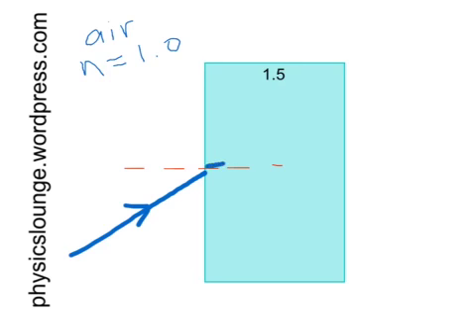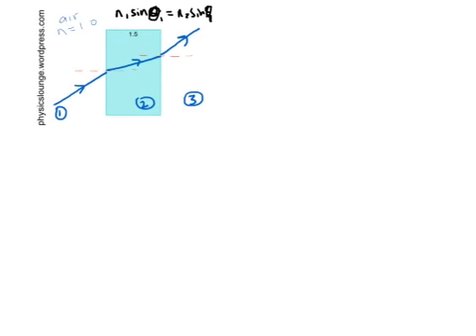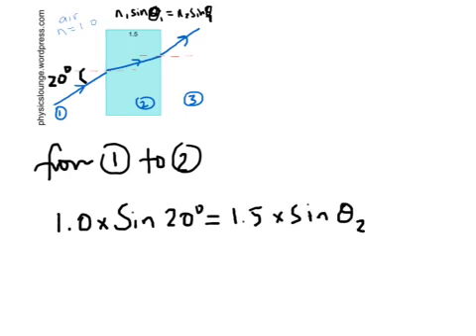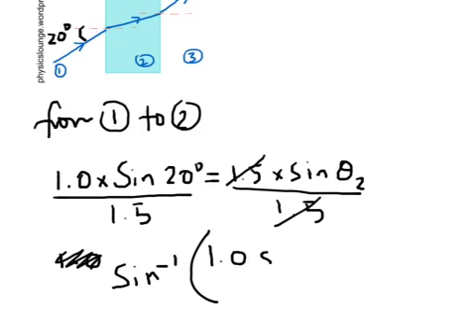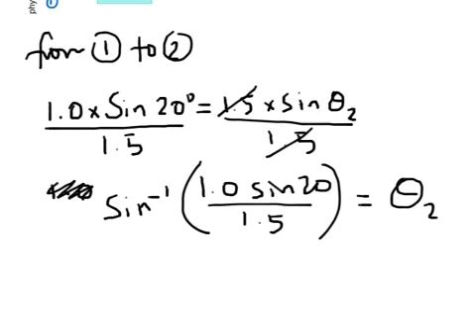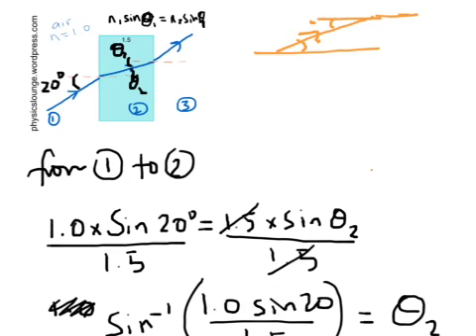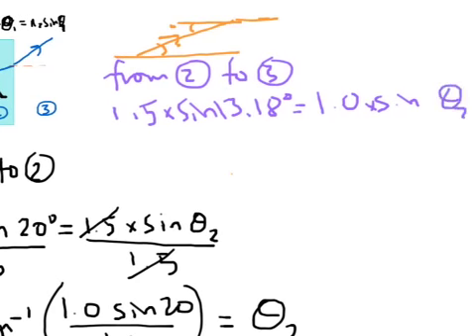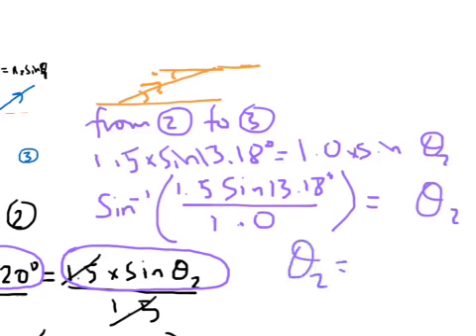Snell's Law in action